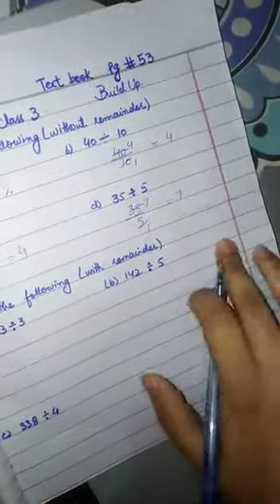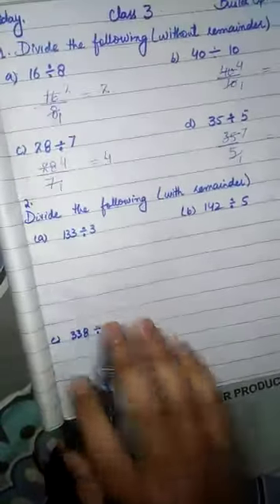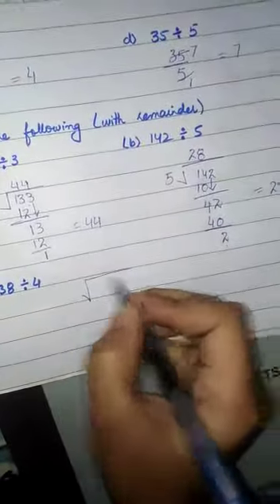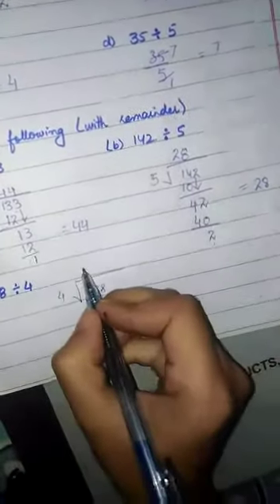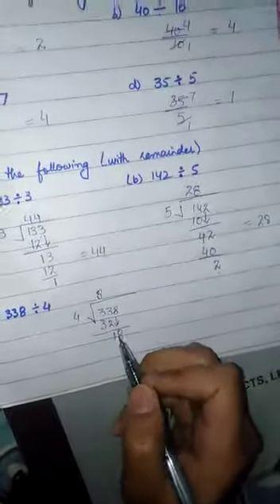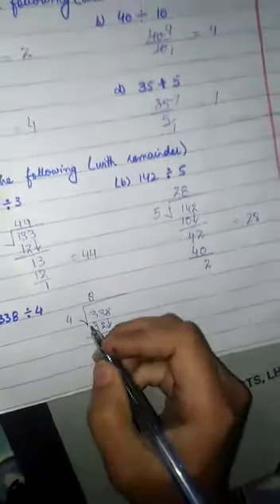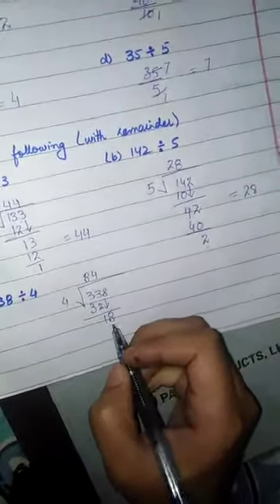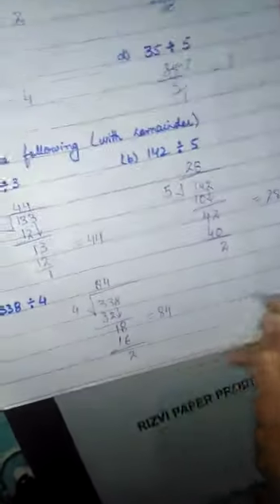Mathematics"Division (without Remainder/Remainder Remainder)